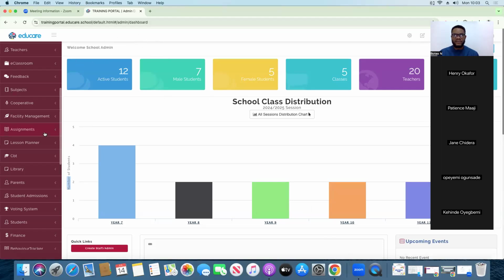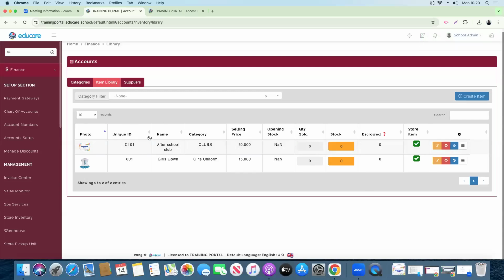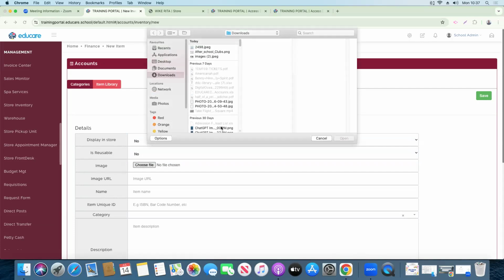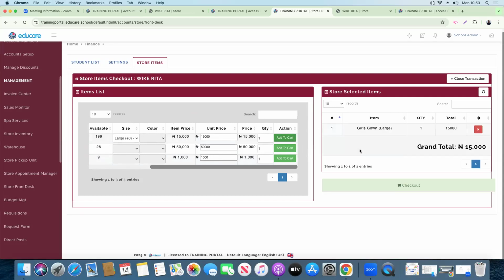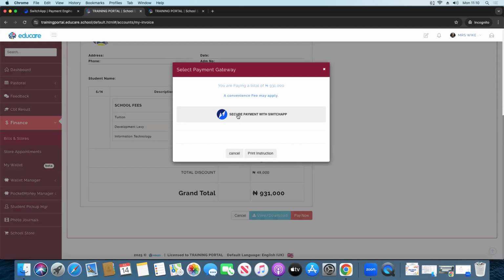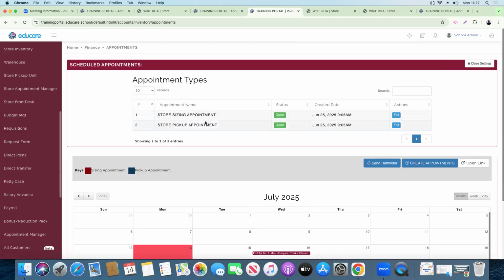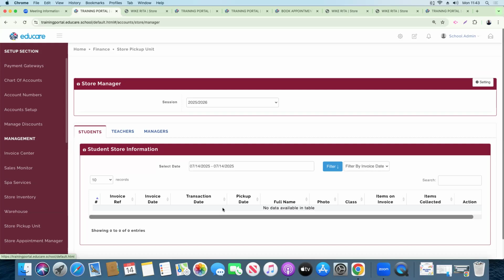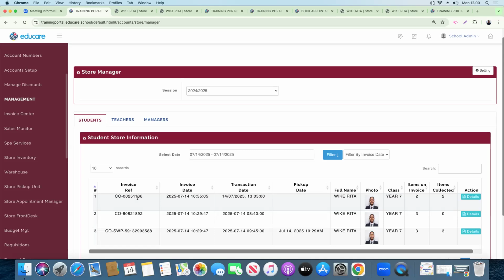Store and SwitchApp Webinar